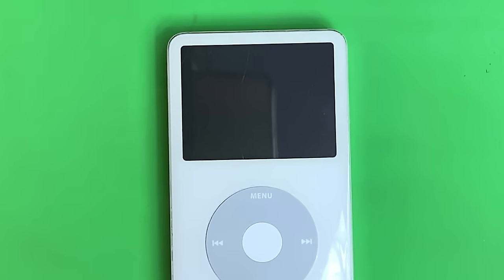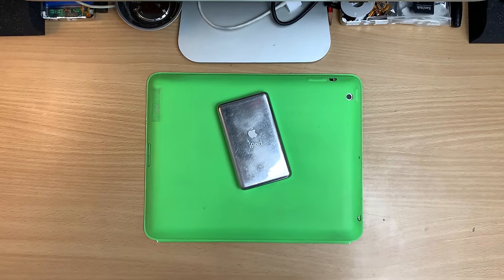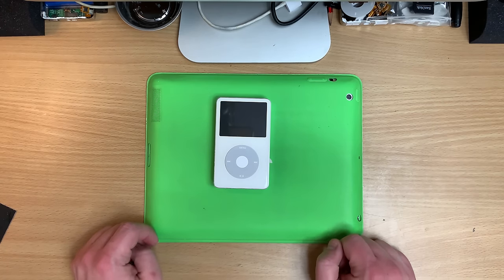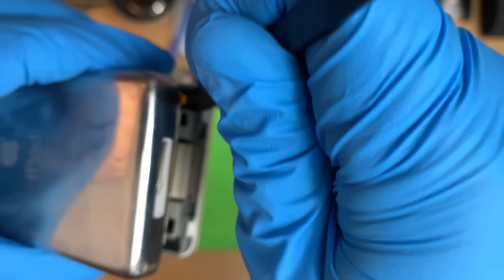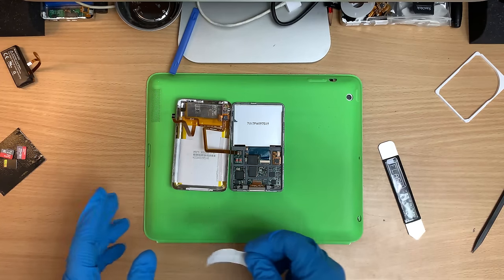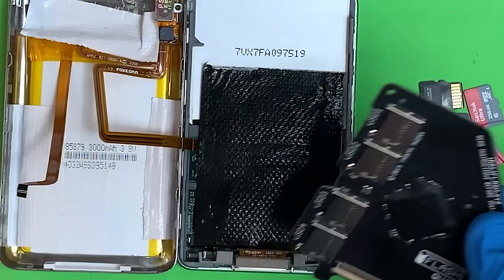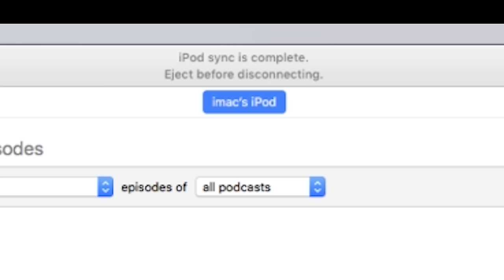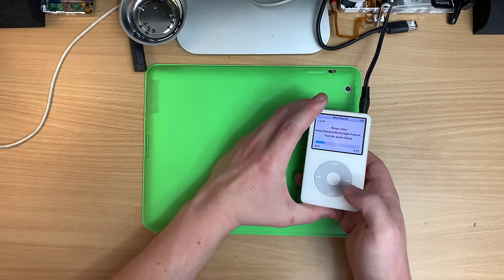Building a 1000GB iPod classic! Can it handle the storage?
1TB is no small task for a device made in the mid 2000's! Back when 80GB was a massive music player for the time.